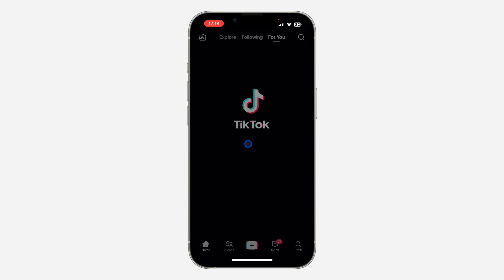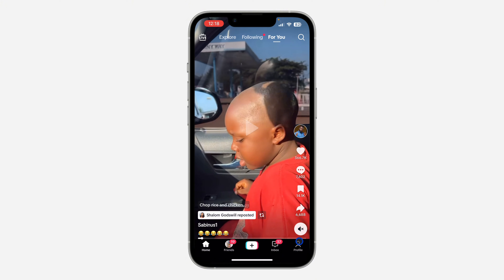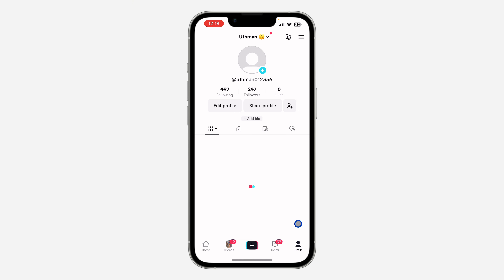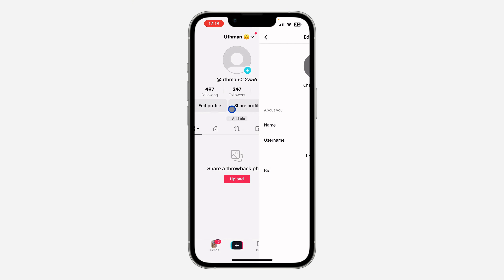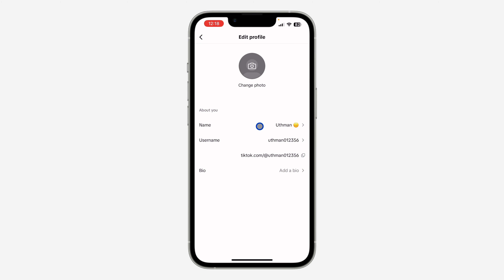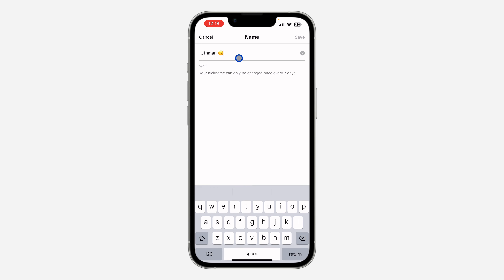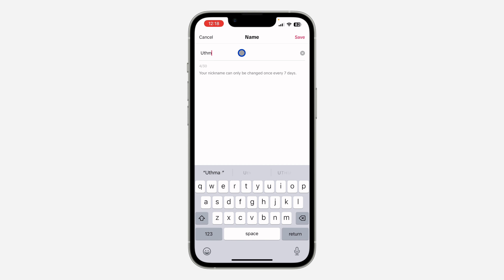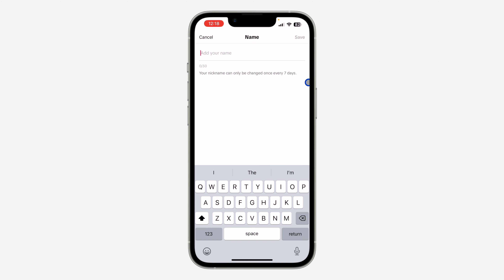How to Change Your Name on TikTok 2025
Discover how to change your name on TikTok with our straightforward tutorial for 2025! Whether you're rebranding or updating your profile, we'll guide you through the steps to modify your name on TikTok. Watch now to learn how to effortlessly change your name and keep your TikTok profile up to date!